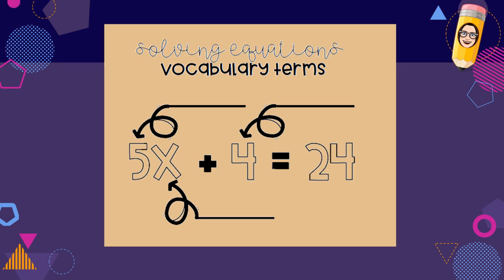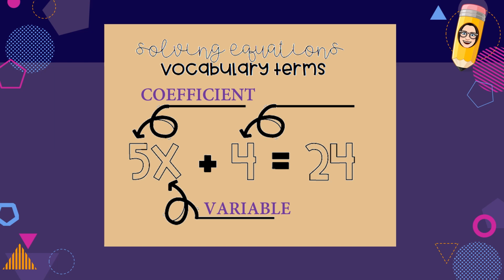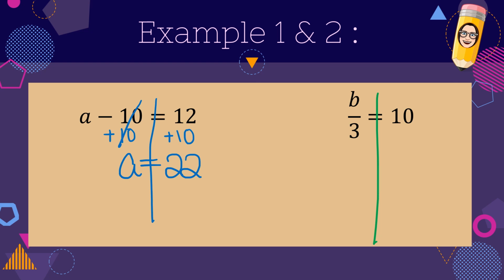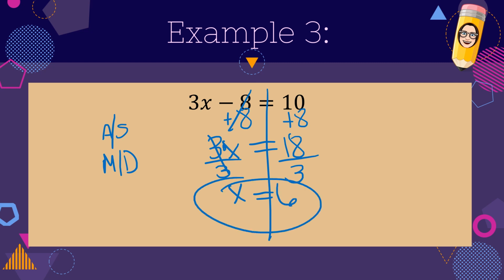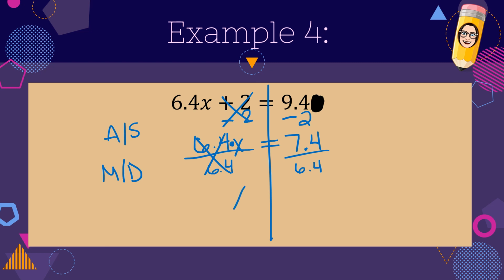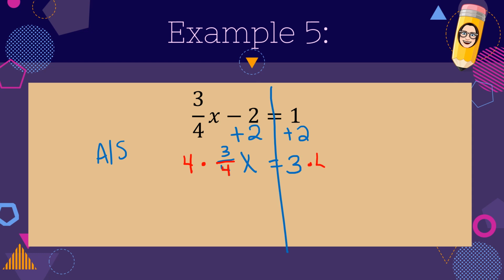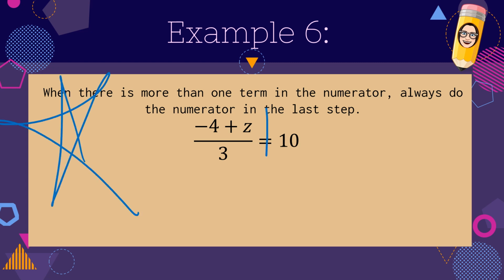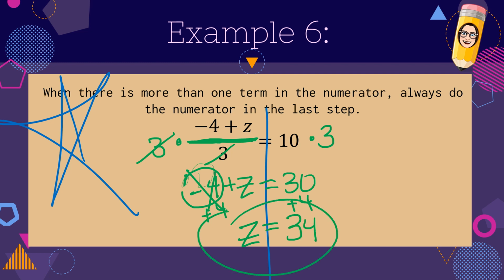Solving 2 Step Equations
Let's explore how to solve 2 step equations using the inverse operations of addition, subtraction, multiplication and division.